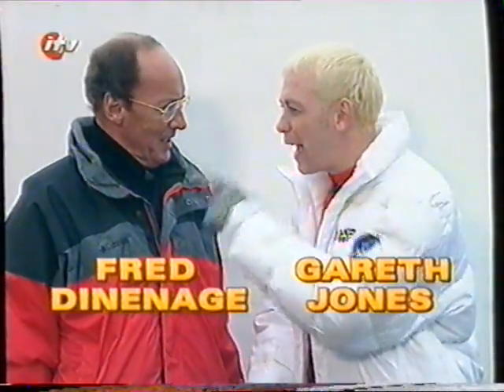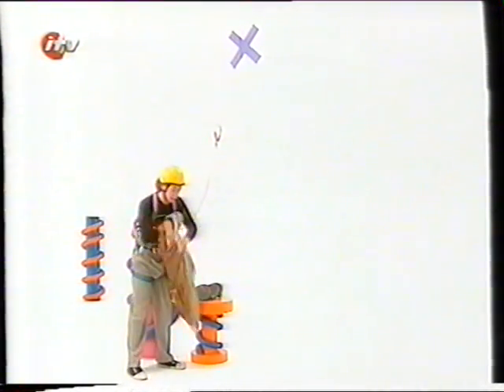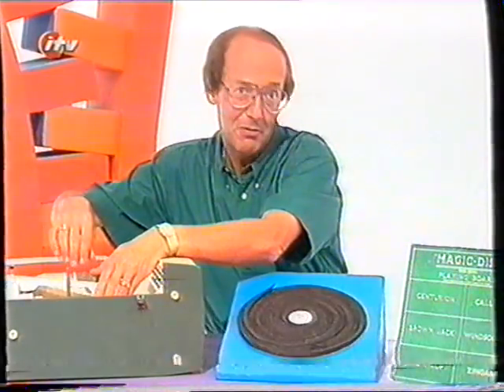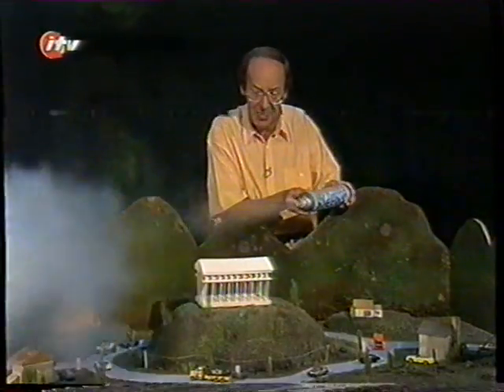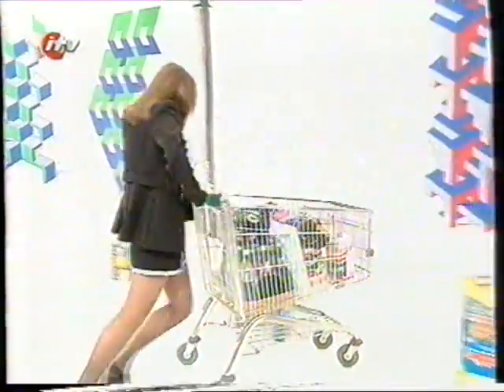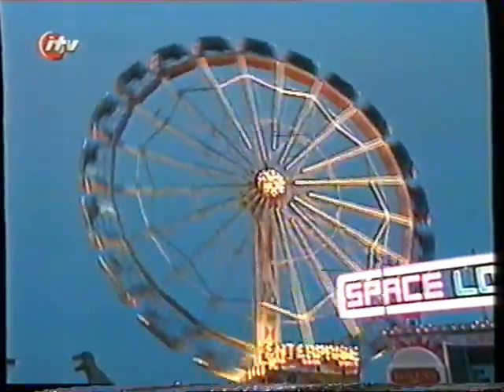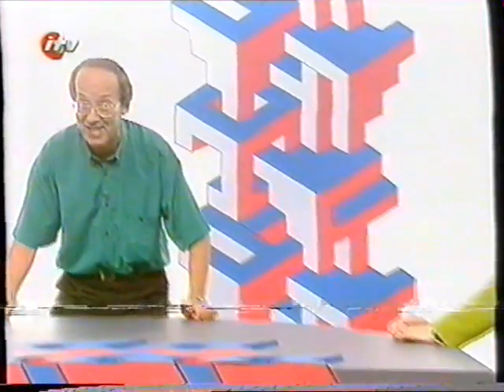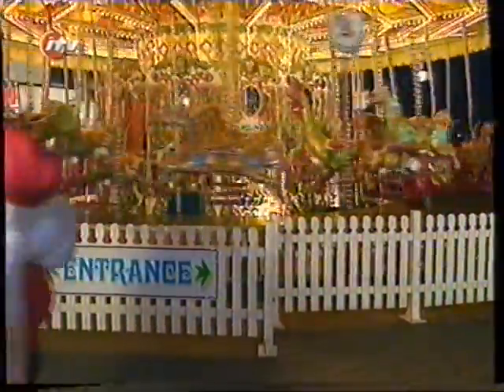How goes 2 the fairground